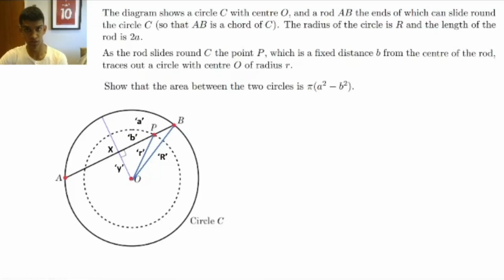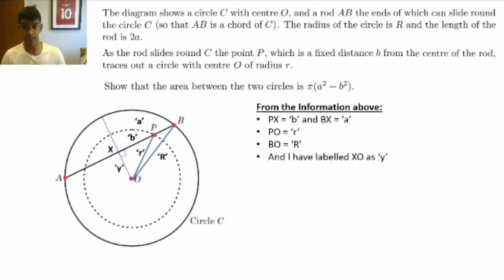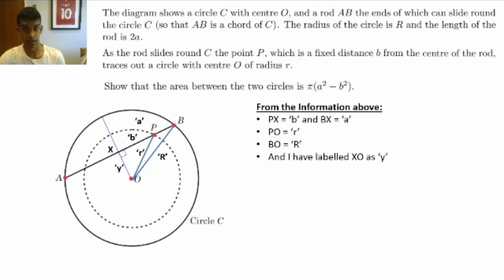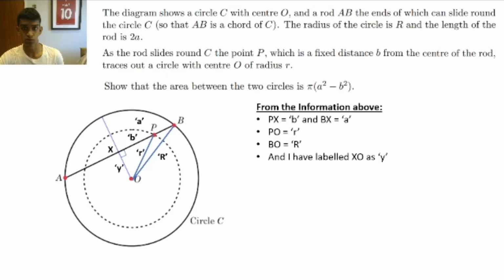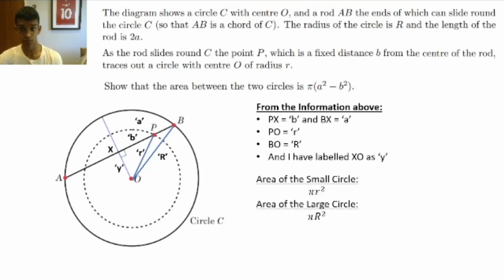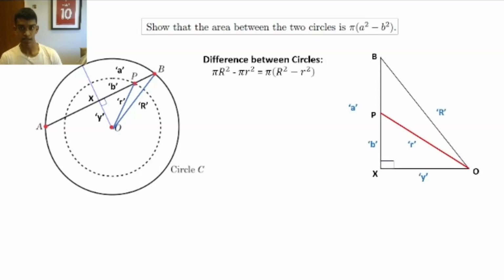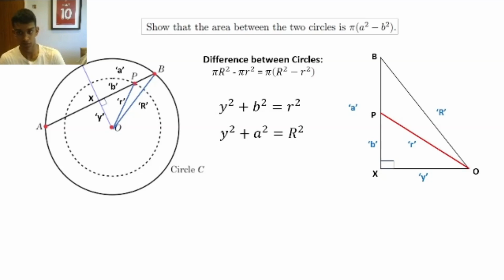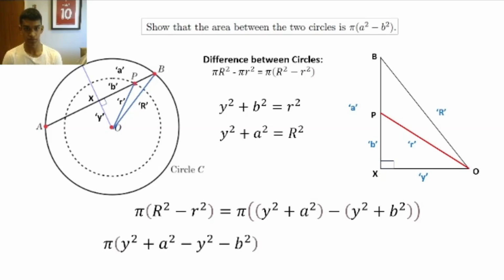Cambridge STEP Circles!